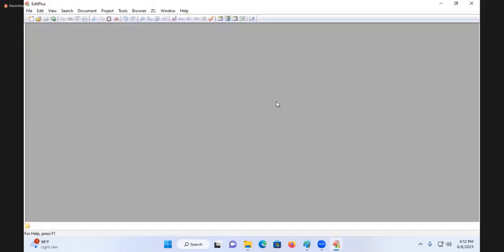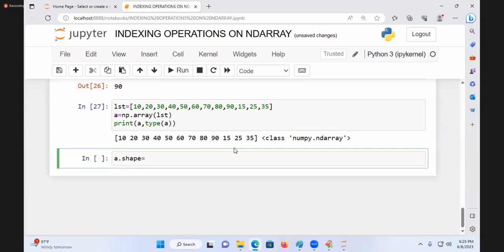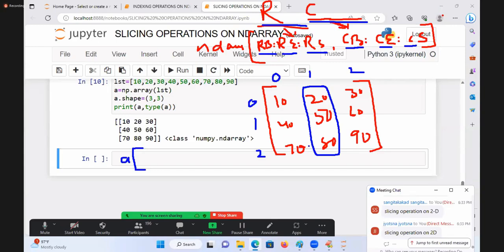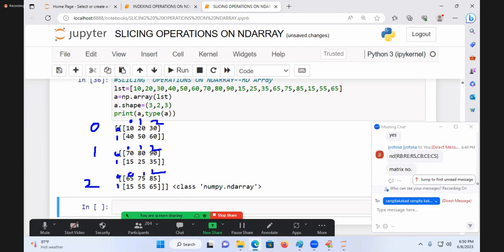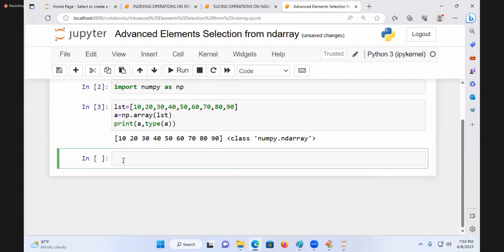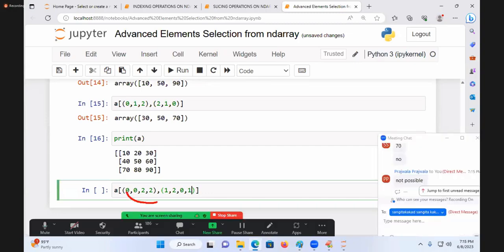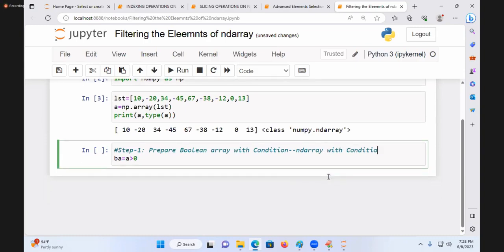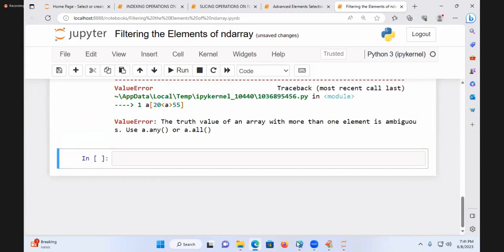#79 SnapSave io day 79